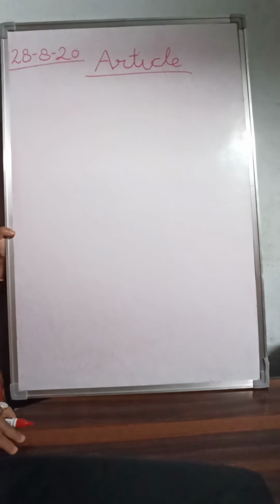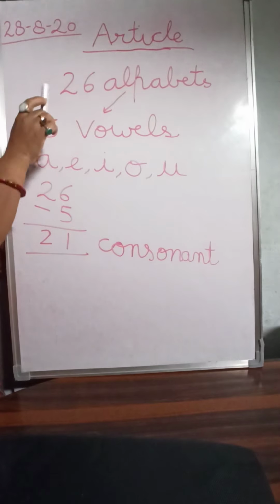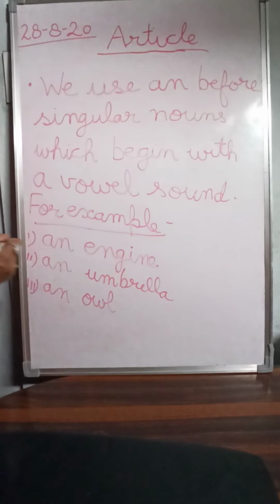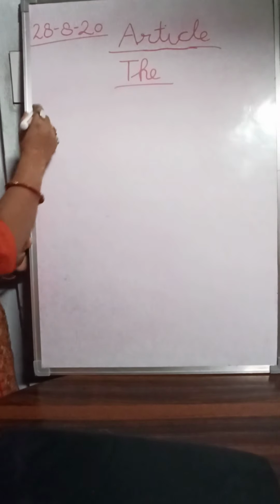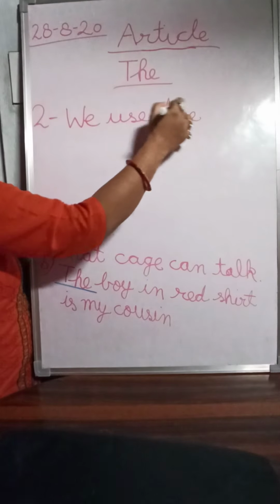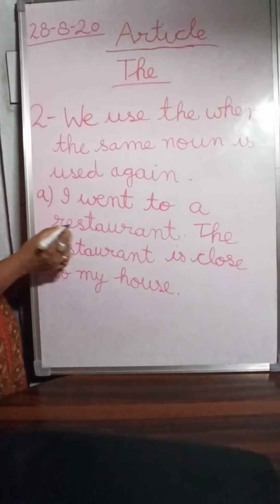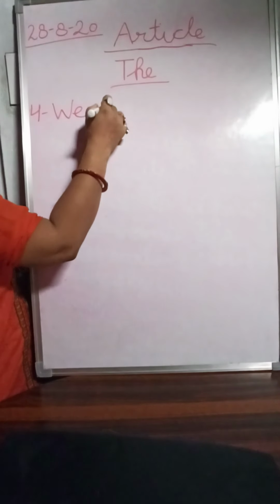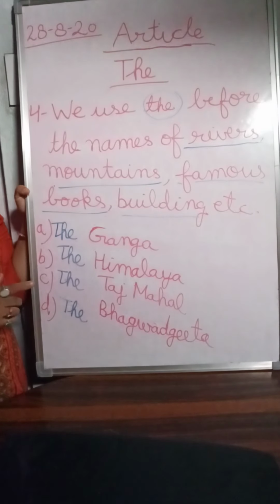You will not find Articles, difficult from today#.Articles: A_An_& The#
This video is for everyone...